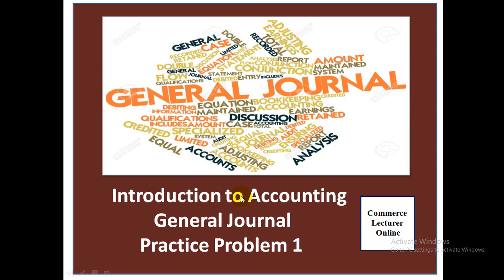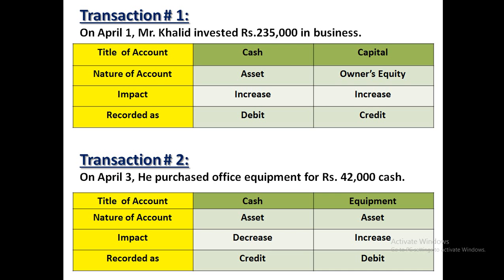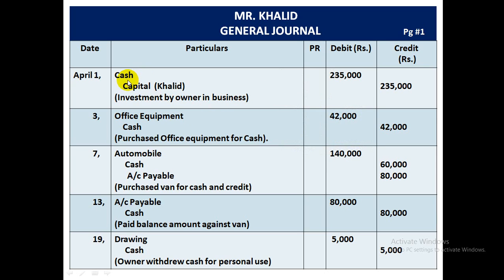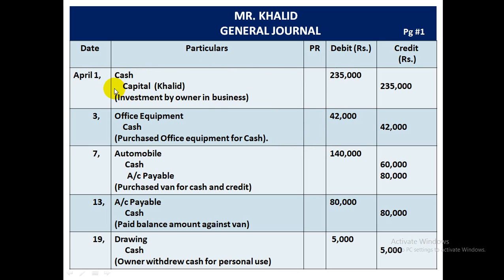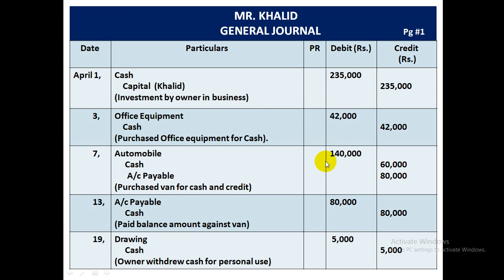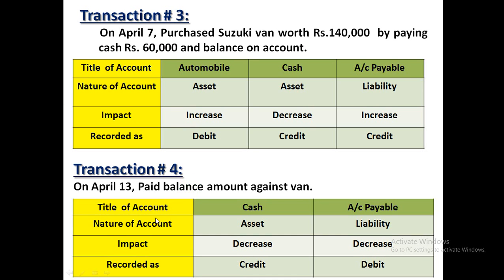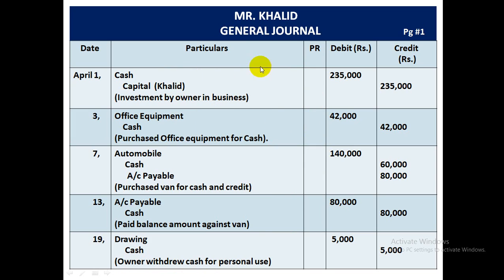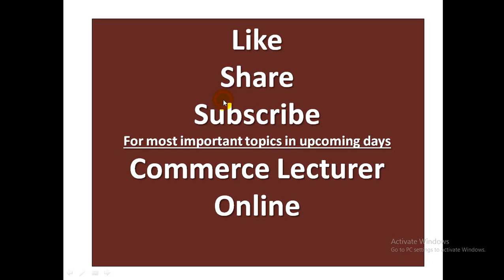Accounting General Journal | Practice Question| How to record transactions in General Journal.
This video is for commerce students to help them in their studies. Accounting General Journal | Practice Question| How to record transactions in General Journal are discussed in this video. The content is given according to syllabus of board of intermediate education Karachi and syllabus of university of karachi.
commercelectureronline
commerce lecturer online